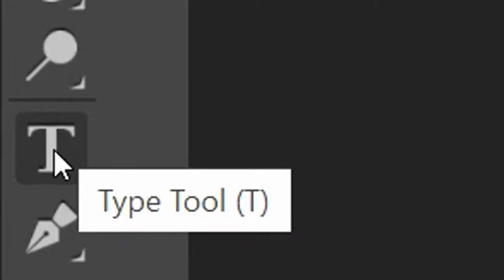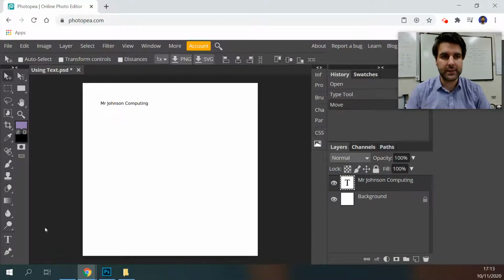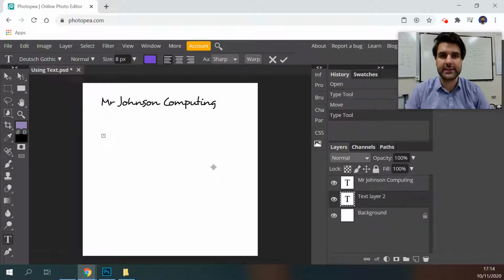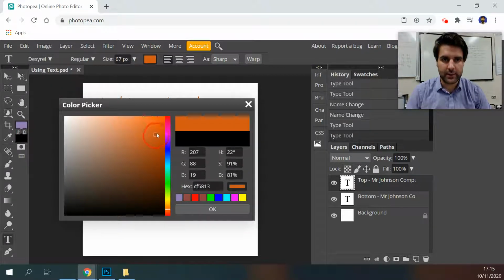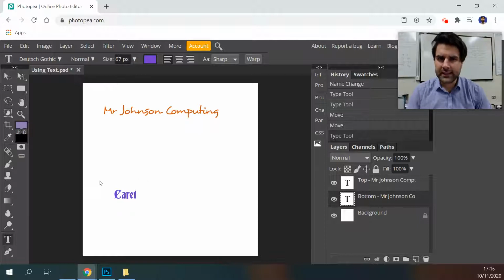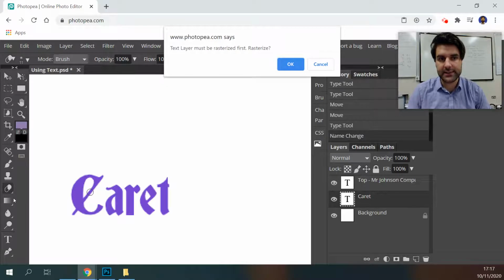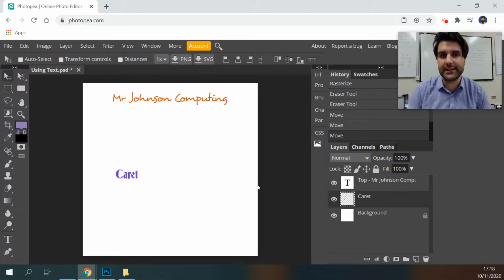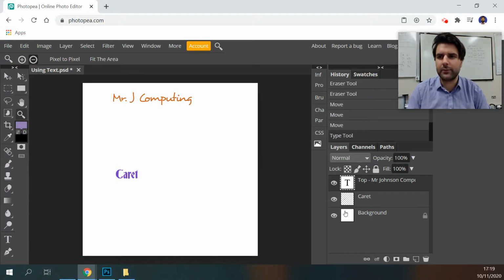Using Text in Photopea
Here is the basics of using text in Photopea - how to insert, edit and manipulate text, as well as what to do if asked to rasterize, and the effect that has on your text.